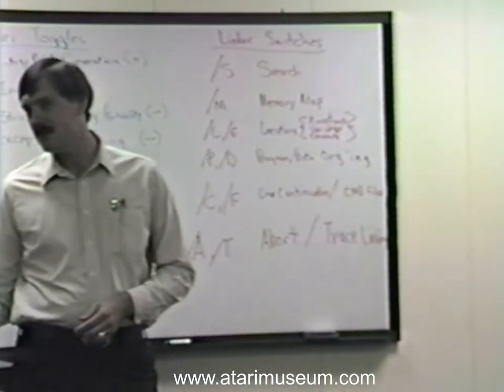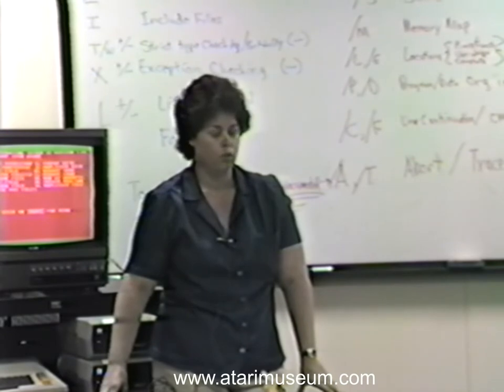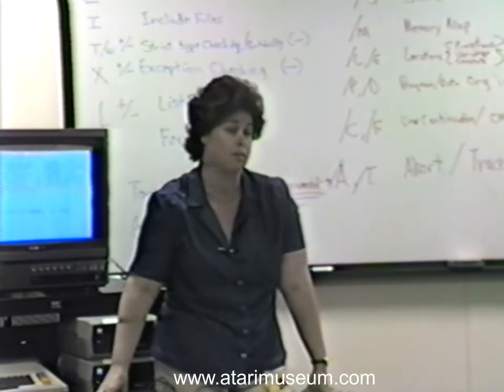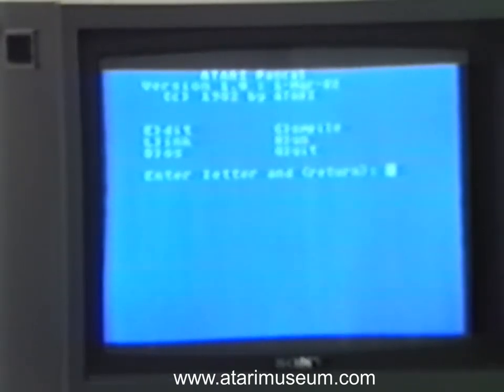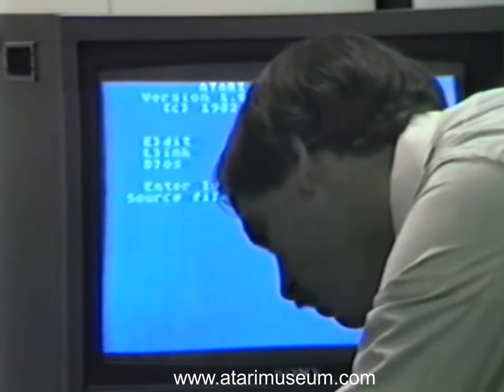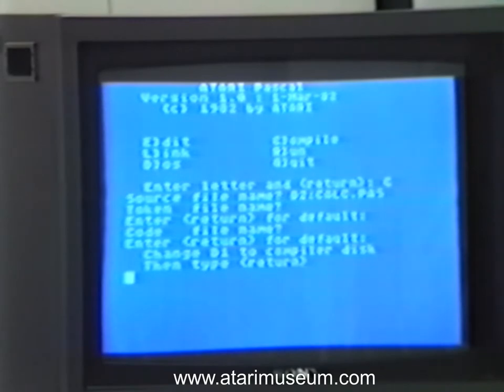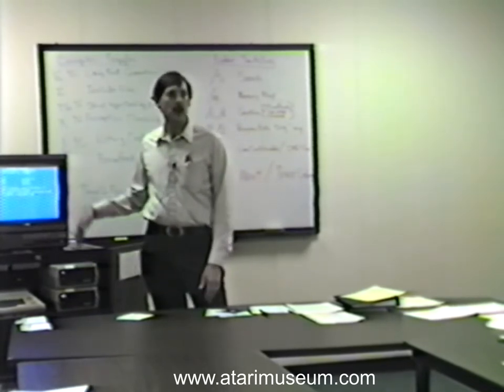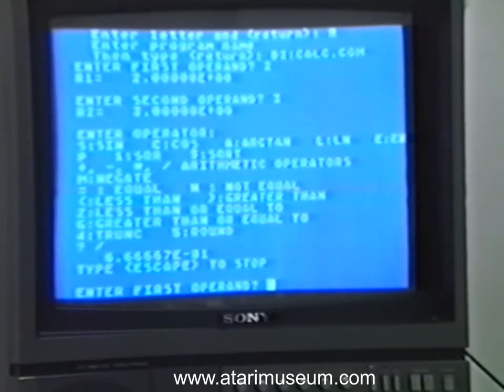Atari I/O Seminar - Intro to Atari Pascal (Part 1 of 2)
Atari held internal teaching seminars within the company called I/O Seminars.  Where various technologies and languages were discussed in depth on how they worked and how to use them.

This is from August 1982.